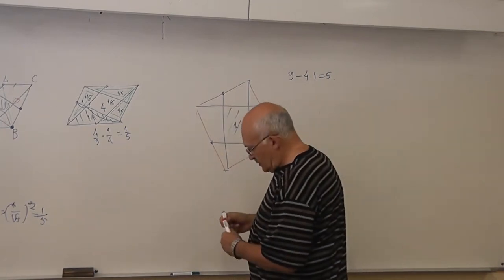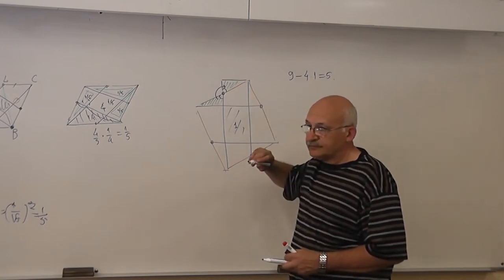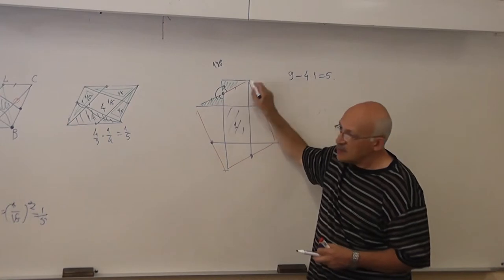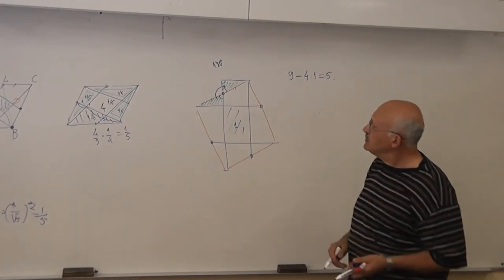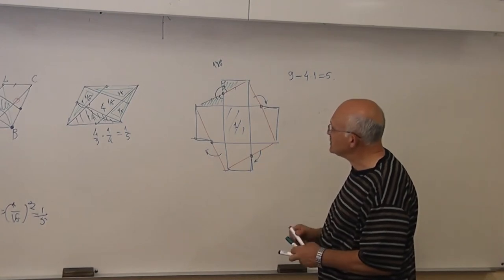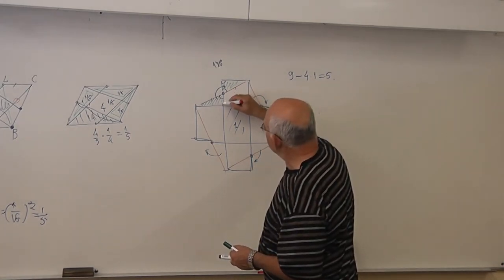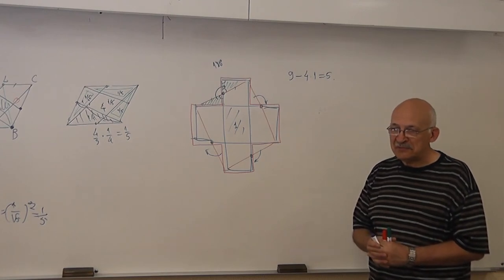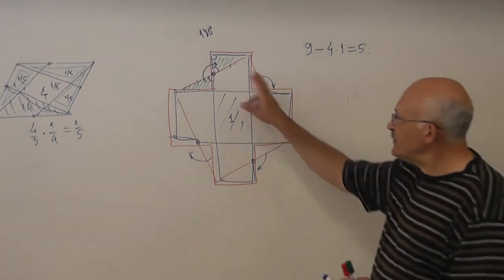49 Пять квадратов и крест